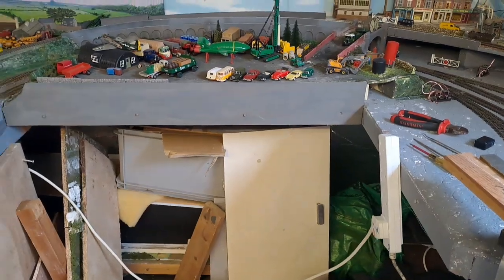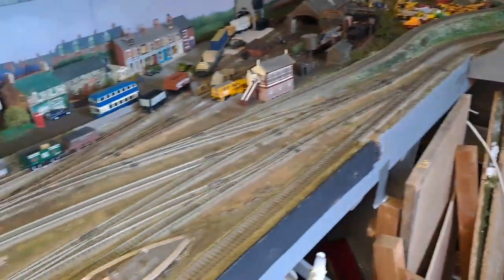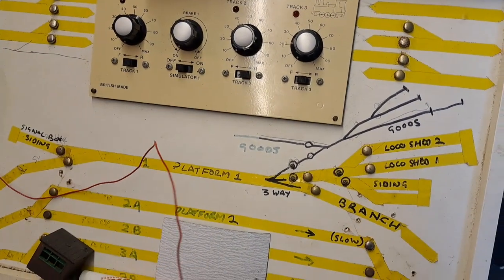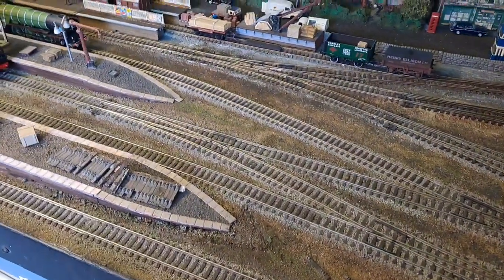Track maintenance. Point blade continuity and failed fish plates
Point or switch blade continuity and rail joiner or fishplate fails all are part of track continuity.